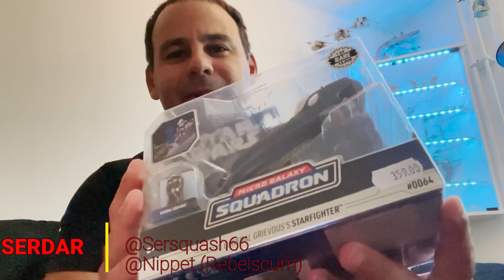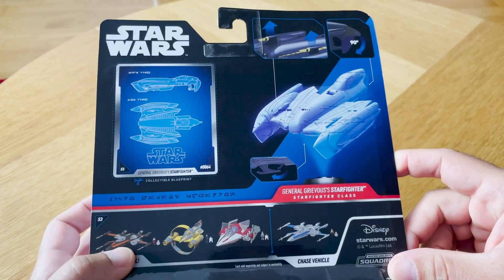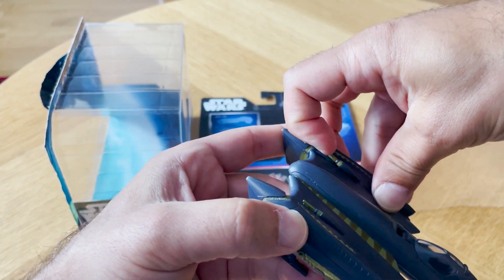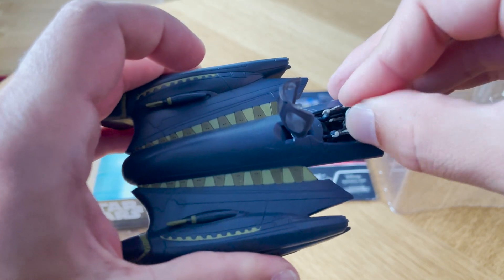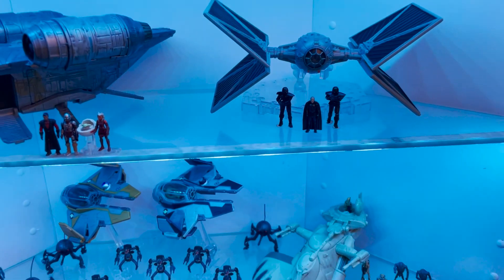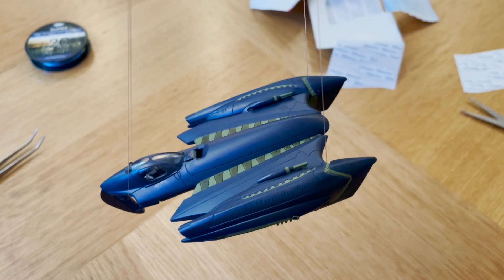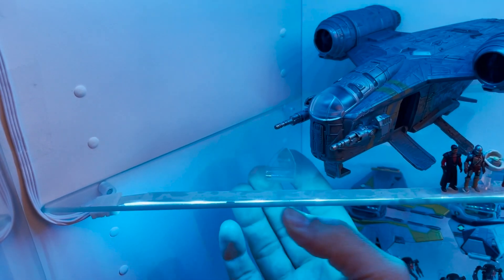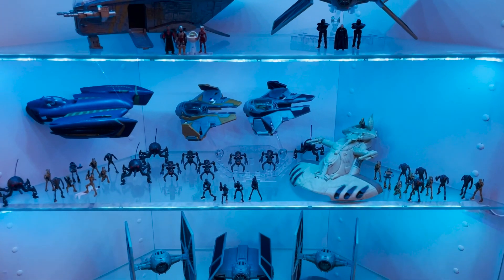Unboxing and displaying General Grievous Soulless One Rare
Join me in unboxing and trying to find a new home for the General in my display cabinet